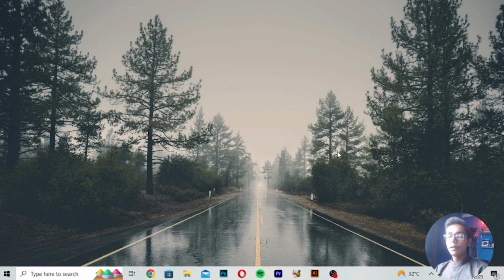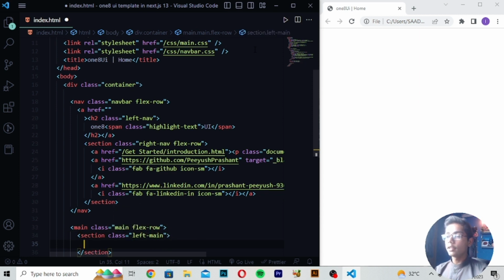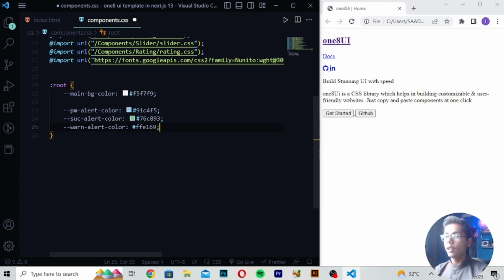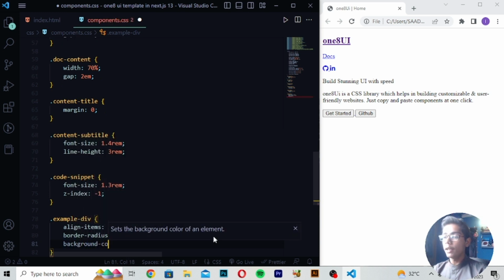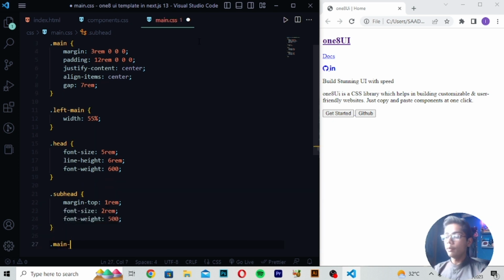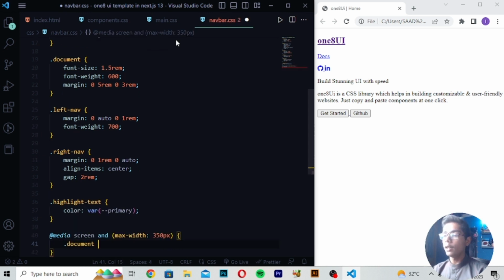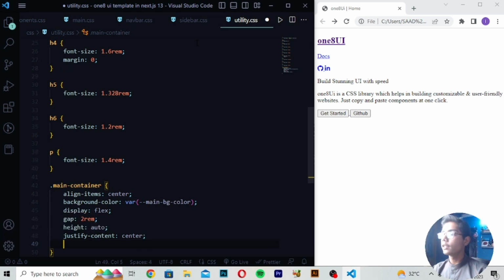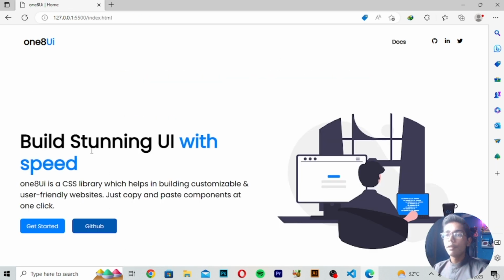🔴 Let's Build ONE8 UI TEMPLATE with NEXT.JS 13 (NodeJS, RevenueCat, Tailwind CSS, TypeScript)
This video is about 🔴 Let's Build ONE8 UI TEMPLATE with NEXT.JS 13 (NodeJS, RevenueCat, Tailwind CSS, TypeScript)

Suggested Courses:
❤️ Complete Clones